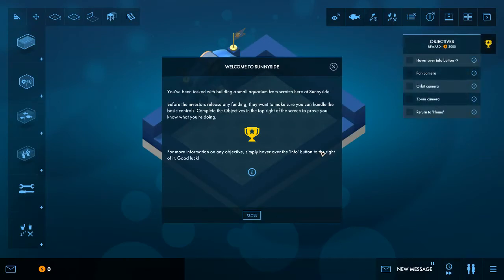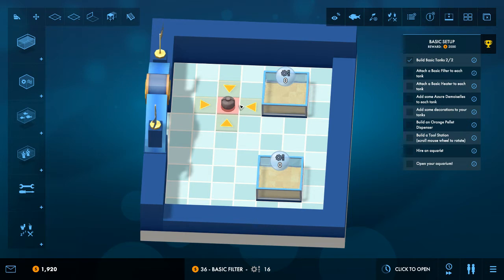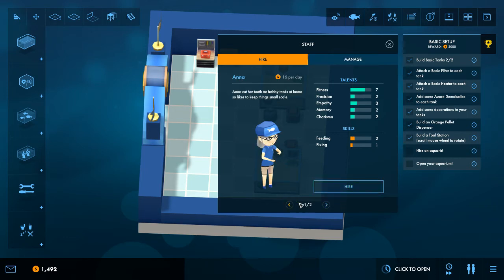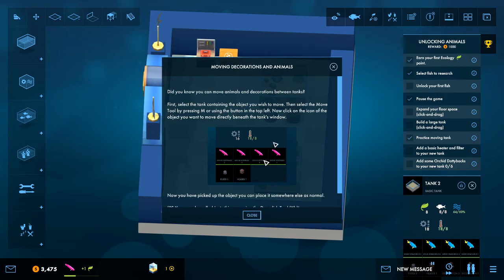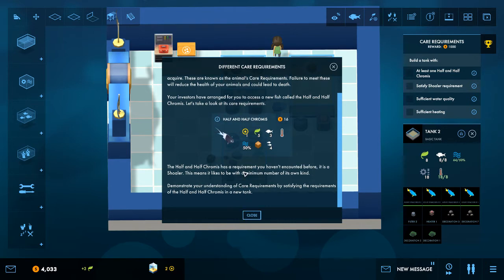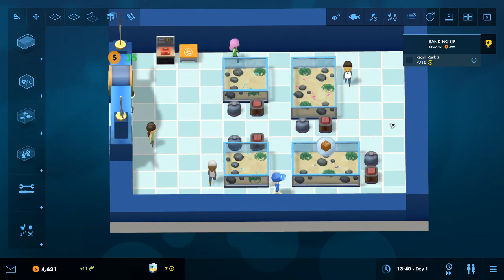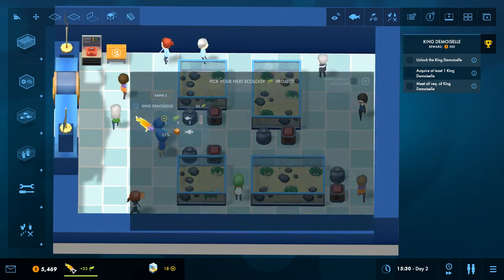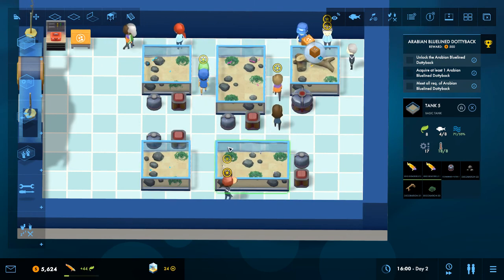Megaquarium - Part 1 - Fishes! - Let's Play